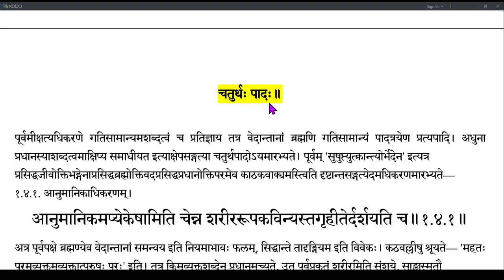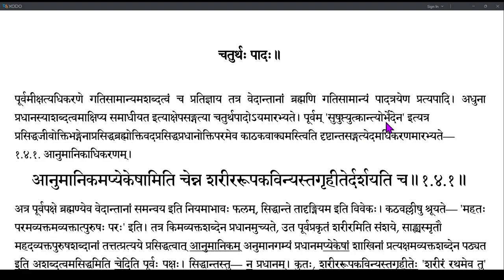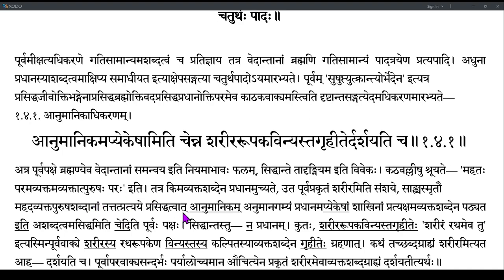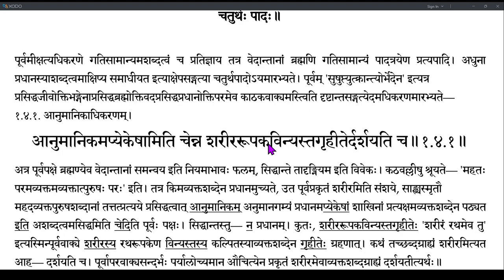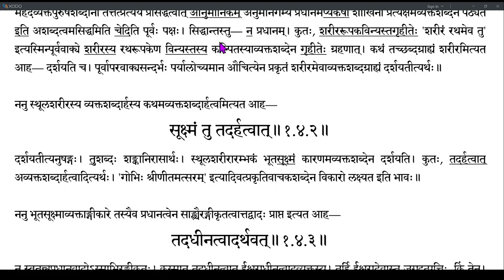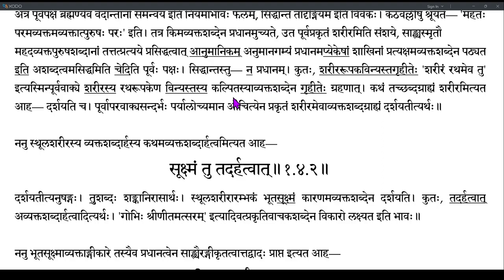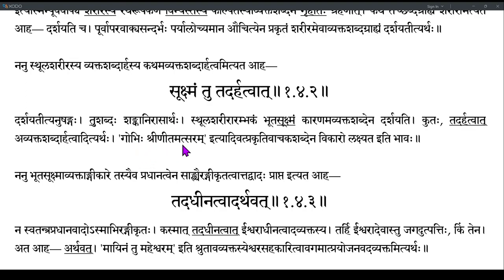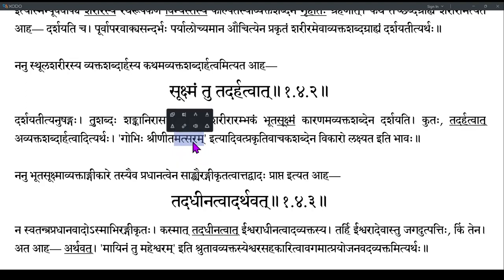Brahmatattvaprakashika 043 (1.4.1-1.4.2)